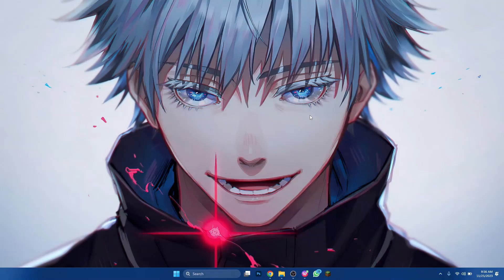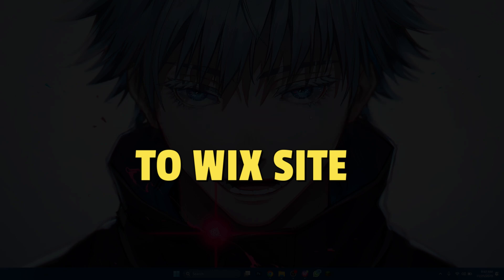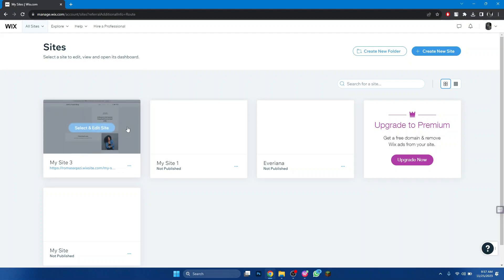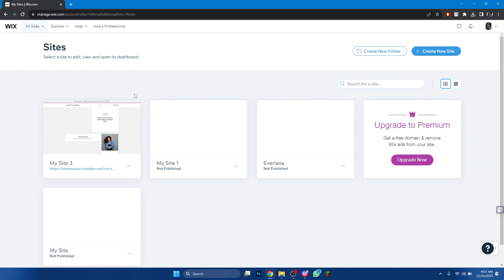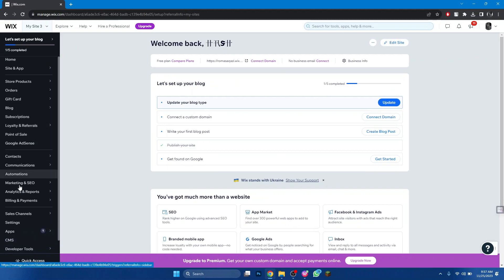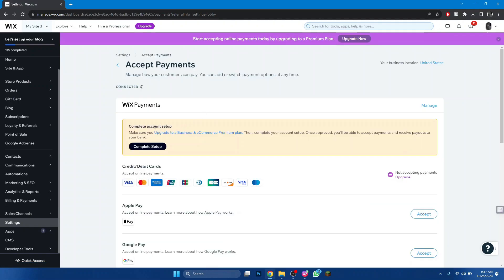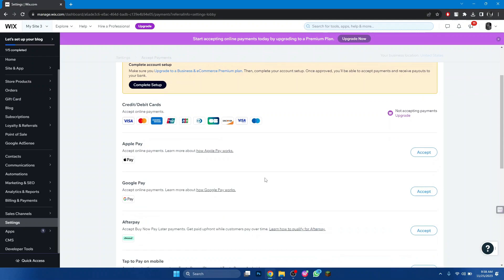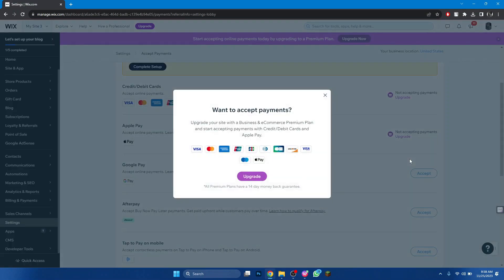How To Add Payment Method To Wix Site | Full Guide | 2023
In this video I'll show you how to add payment method to wix site. The method is very simple and clearly described in the video. Follow all of the steps